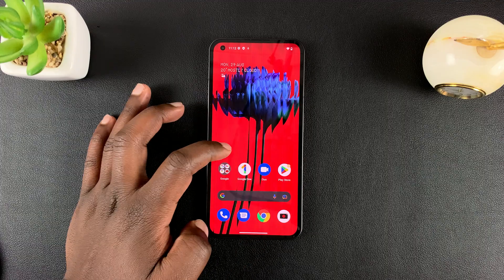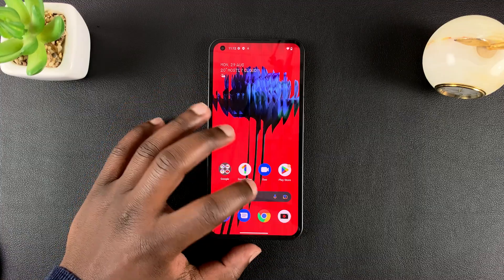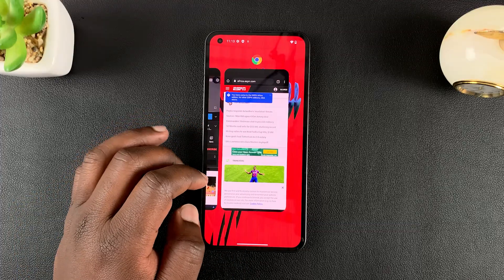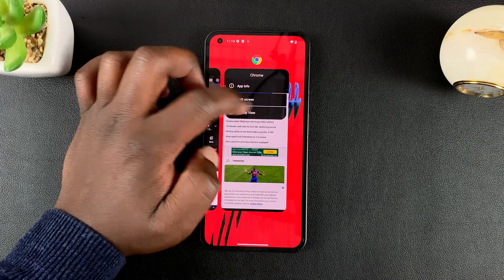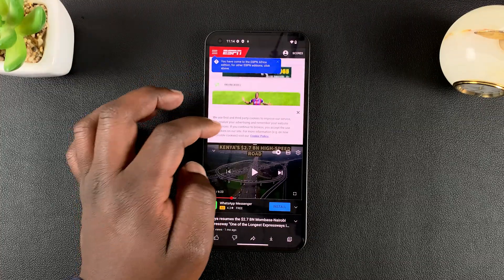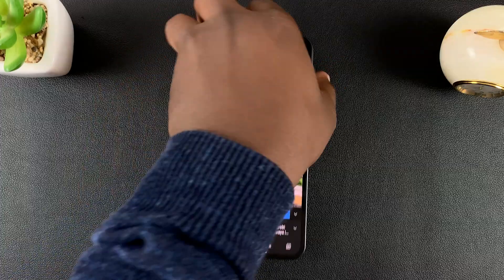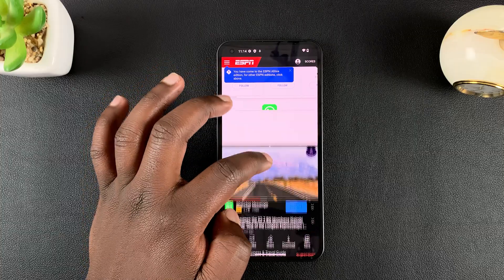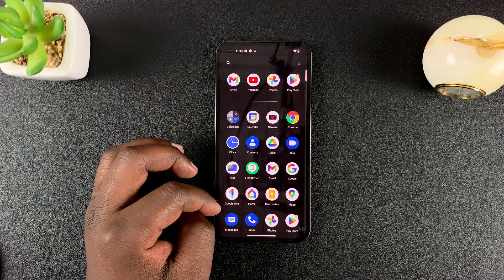How To Use Split Screen Mode On Nothing Phone (1)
How To Enable split screen on Nothing phone. You can split the screen and use two apps simultaneously.

Cell Phone Tripod Adapter